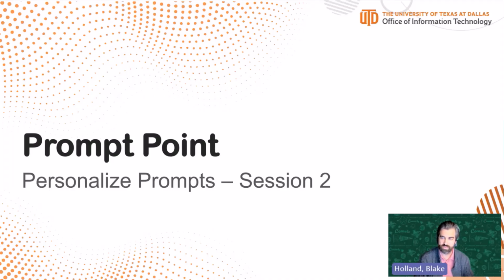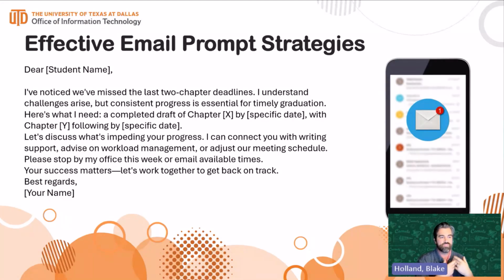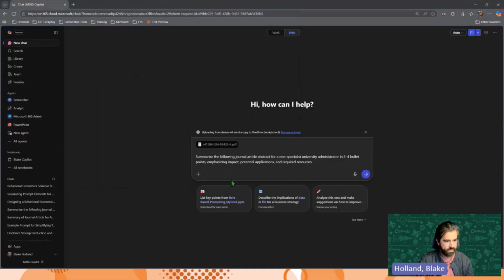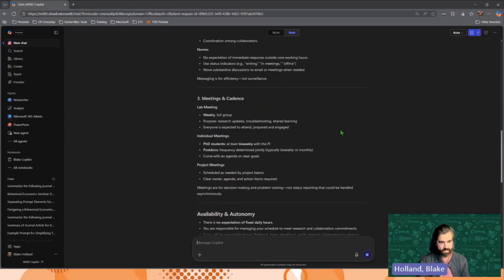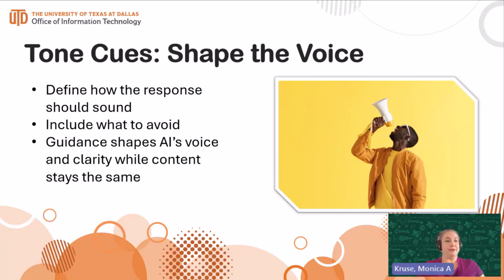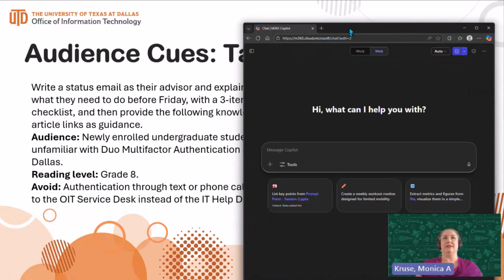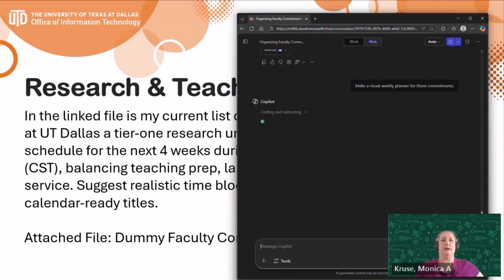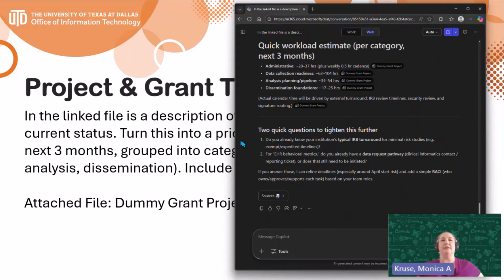The Best Prompt Templates for Work (Email, Summaries, Planning + More)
Learn how to unlock smarter, more useful responses from @MSFT.Copilot and CometAI by tailoring prompts to your goals, audience, and workflow. In this session, you’ll see real examples of how to:

- Create AI outputs for different content types
- Use role-based prompting to guide AI behavior
- Improve clarity with tone, format, and audience cues
- Save time with productivity prompts for everyday tasks

Designed for faculty, staff, and students, this video shows how small prompt changes can lead to big productivity wins—and outputs you can use immediately.

🕰️ Timestamps
00:00 - Welcome
00:31 - CometAI and Microsoft Copilot Chat
1:14 - Prompting for Different Content Types
1:59 - The Prompt Formula: Goal, Context, Source, and Expectations
3:06 - Effective Email Prompt Strategies
7:49 - Structuring Instructional Prompts
11:42 - Creating Audience - Focused Summaries
14:45 - Enhancing Engagement Through Creative Prompts
17:00 - Role Based Prompting
17:15 - Educator Example
20:36 - Administrator Example
22:39 - Student Support Example
25:18 - Using Tone, Format, and Audience Cues in Prompts
25:31 - Tone Cues: Shape the Voice
29:03 - Format Cues: Control the Output
30:47 - Audience Cues: Target the Reader
33:44 - Prompting for Productivity
35:01 - Research and Teaching Calendar Example
39:17 - Academic Meeting Notes Example
41:54 - Project and Grand Task List Example
45:31 - Activity: Prompt Lab